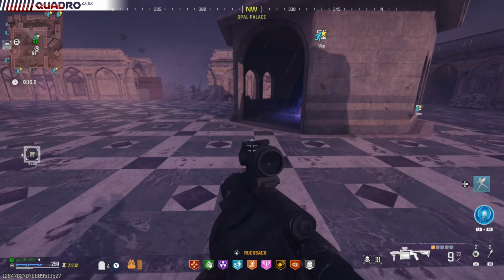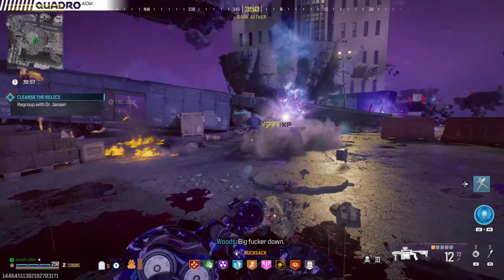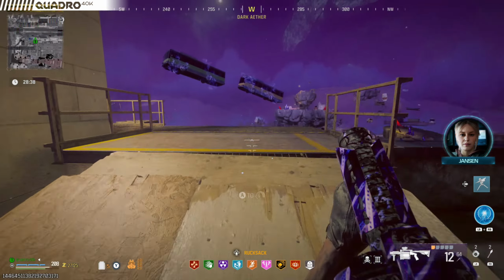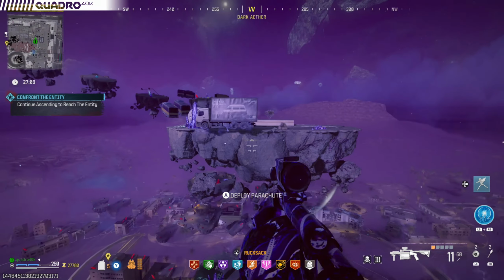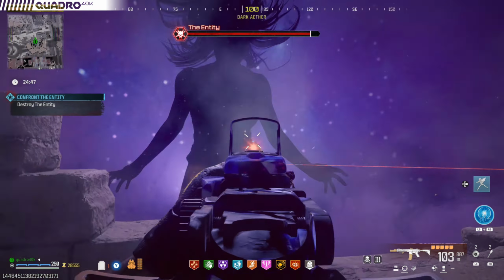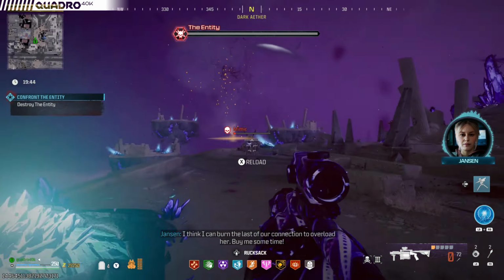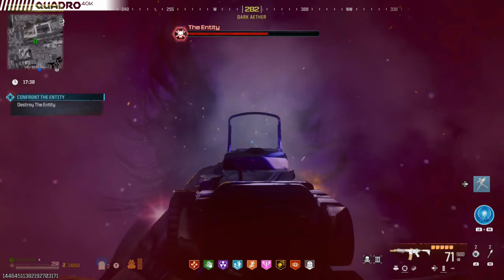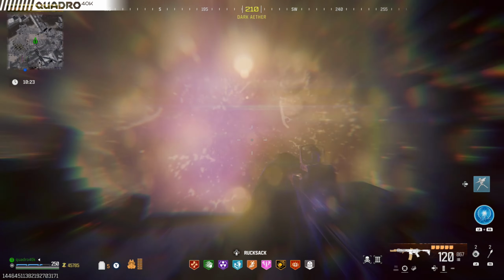COD MW3 Zombies, Ascension Solo mission guide (Act 4 Final Story Mission)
How to investigate the Anomaly, get out of there alive and extract the Mr. Peeks Relic.

Easy mission guide for solo or squad completion of the final Act 4 Story (aka Tier 4 Story) Mission - Ascension - in Call of Duty Modern Warfare 3 Zombies mode.

00:00 - Prep and loadout
02:59 - First Obelisk
05:28 - Second Obelisk
09:21 - Ascending the Tower
10:54 - Continue Ascending
12:52 - Boss Battle, Stage 1
16:25 - Boss Battle, Stage 2